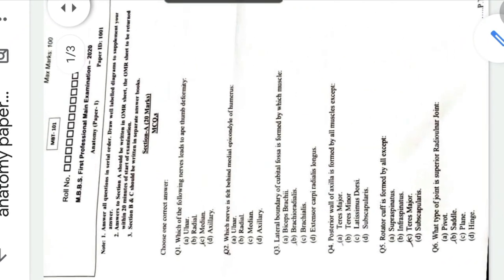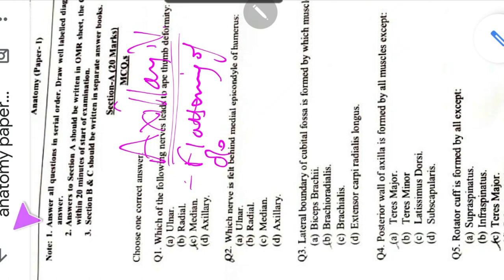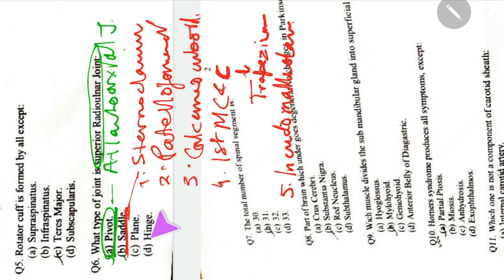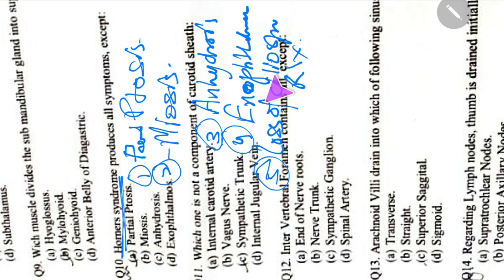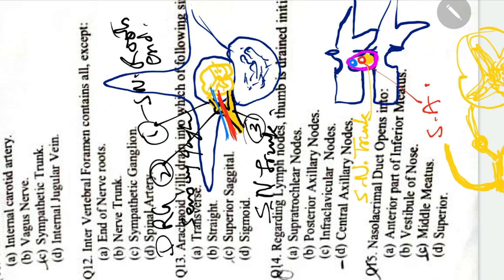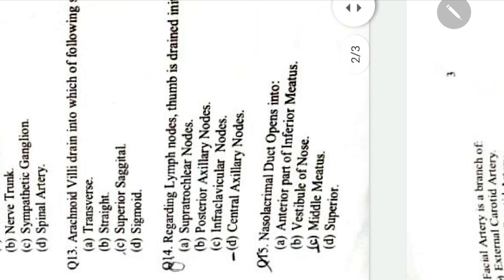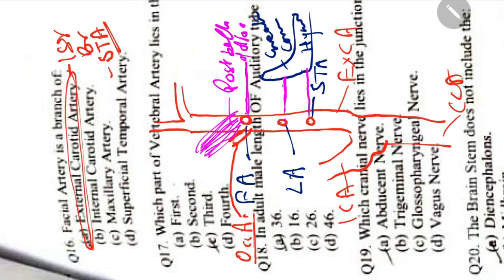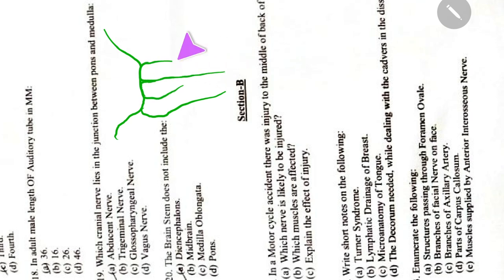HNBGU Uttarakhand | MBBS First Year 2019 Batch | Anatomy Exam Question Paper-1 Solved | Dr. SAM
Watch this video in HD resolution
1st year MBBS university exams
ANATOMY MCQ
Solutions with explanation to MCQ's in Anatomy Question Paper - 1 MBBS 1st Professional Exam of 2019 Batch held on 05 February 2021
MBBS 1st Prof at
Government Medical College GMC Haldwani, Uttarakhand
AND
Government Medical College, Srinagar, Pauri Garhwal
OR
GMC Srinagar, Uttarakhand
OR
Veer Chandra Singh Garhwali Government Institute of Medical Science and Research Srinagar, Uttarakhand
OR
VCSGGIMSR Srinagar UK
OR
VCSGGMSRI Srinagar UK
AND
Government Doon Medical College, Dehradun,  Uttarakhand
OR
GDMC Dehradun,  Uttarakhand
under
H. N. B. Uttarakhand Medical Education University,  Dehradun,  Uttarakhand. India
OR
HNBUMEU Dehradun, Uttarakhand
OR
Hemvati Nandan Bahuguna Garhwal University,  Srinagar, Uttarakhand. India
OR
HNBGU

Hand of benediction
Pointing index

By
Dr.SAM
Professor HOD Anatomy

For easier way of discussing Anatomy MCQs (instant answer) and sharing Doubts you can join this telegram group. It's safe, your number does not reflects in this.